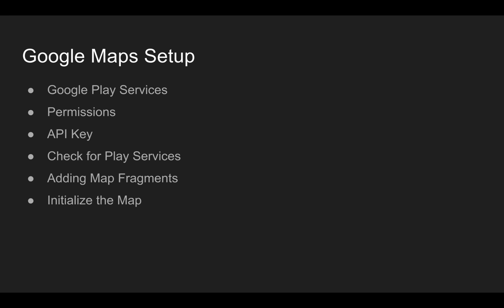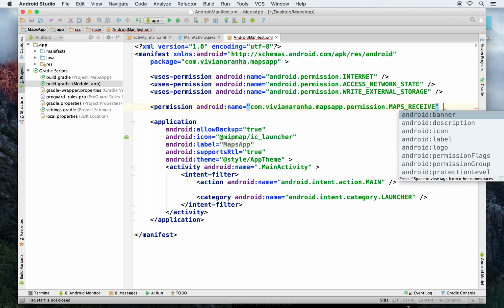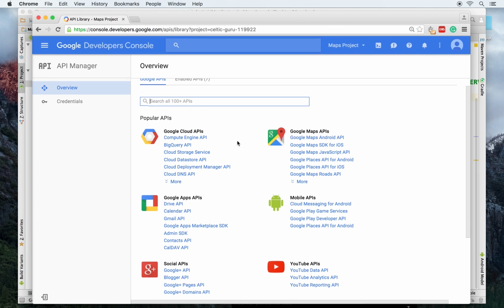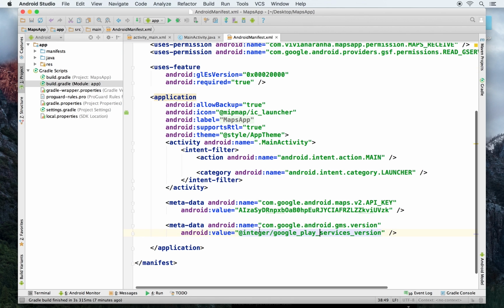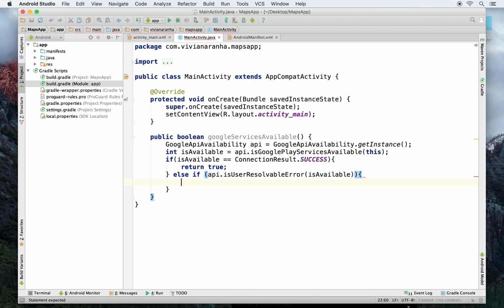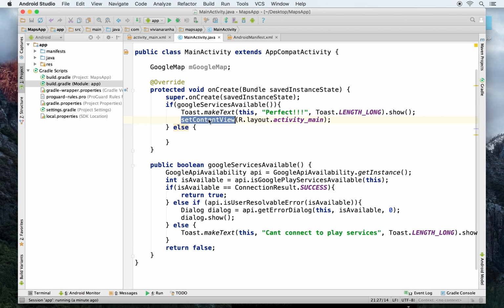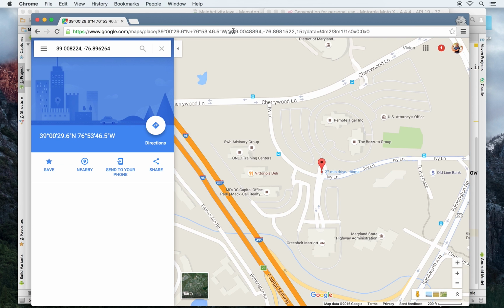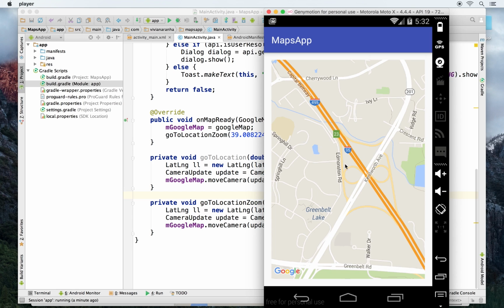Android Maps: Part 1: Basic Maps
How to setup maps in Android Studio - with step by step Instructions
Google Play Services, Permissions, API Key, Map fragments.